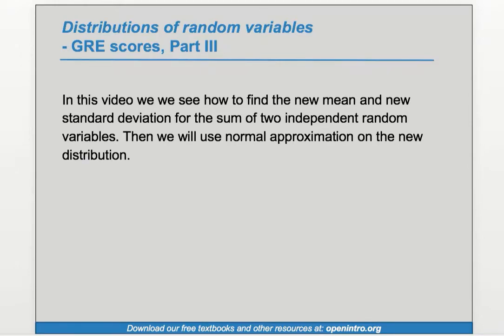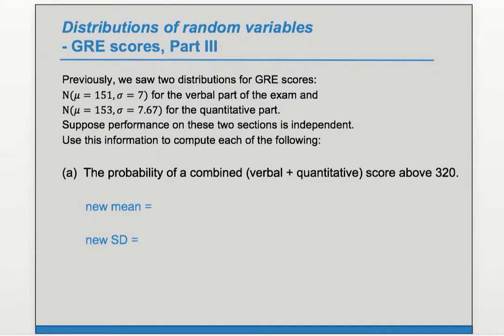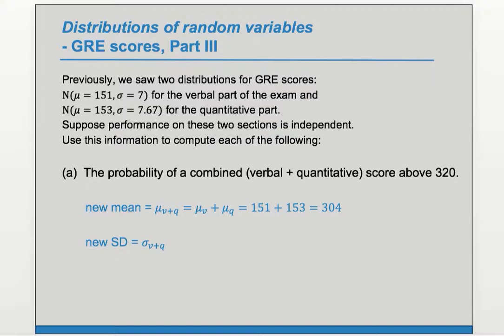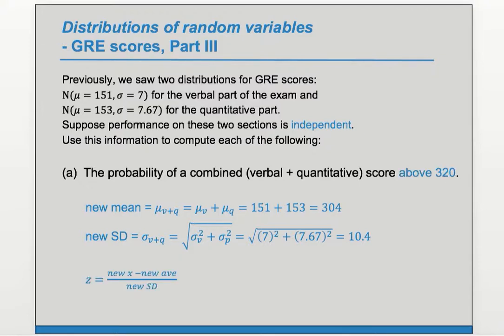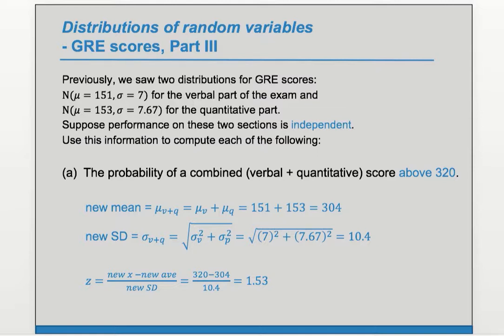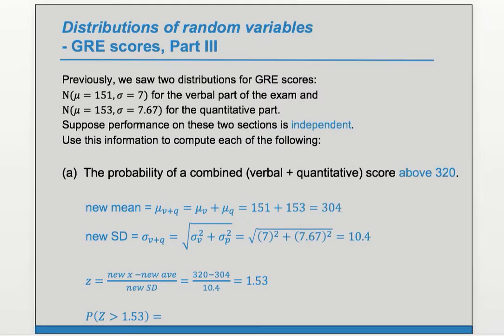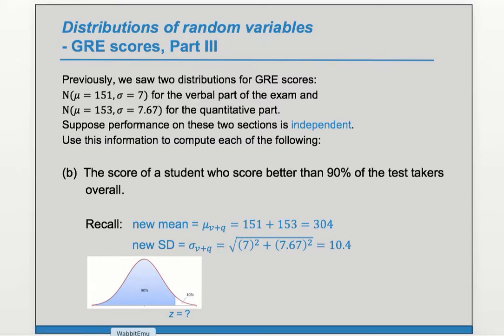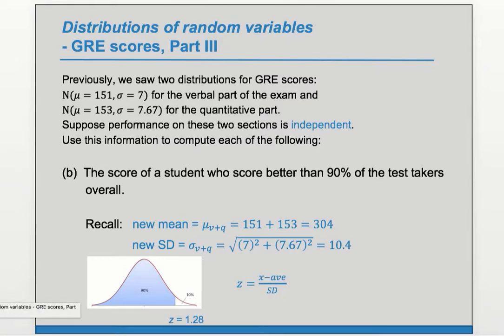Example Exercise: 4.15 (Advanced High School Statistics)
In Exercise 4.3 we saw two distributions for GRE scores: N(μ = 151,σ = 7) for the verbal part of the exam and N(μ = 153,σ = 7.67) for the quantitative part. Suppose performance on these two sections is independent. Use this information to compute each of the following:
(a) The probability of a combined (verbal + quantitative) score above 320.
(b) The score of a student who scored better than 90% of the test takers overall.